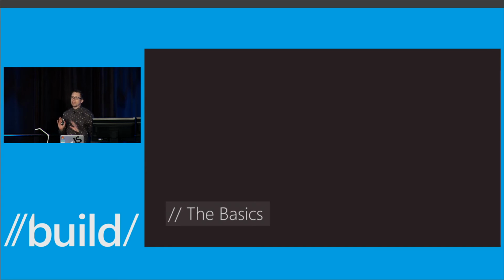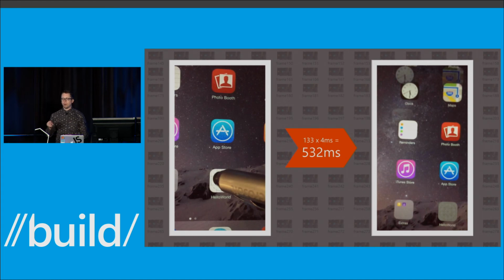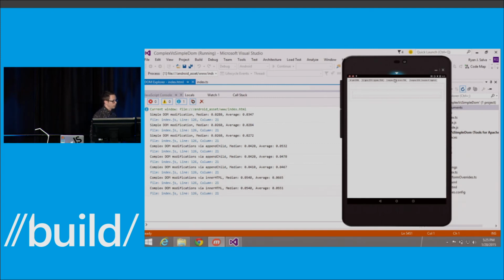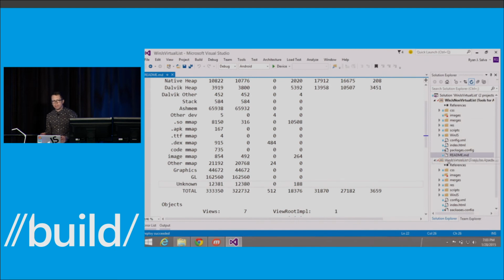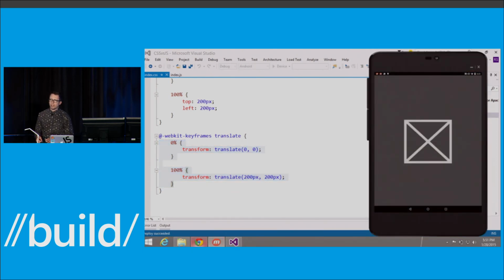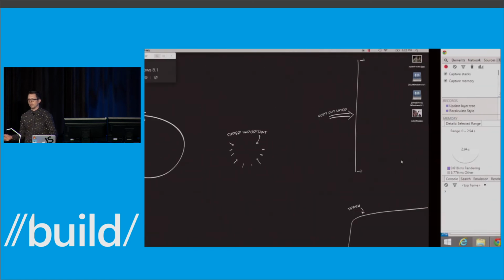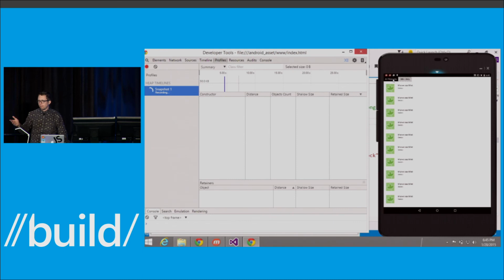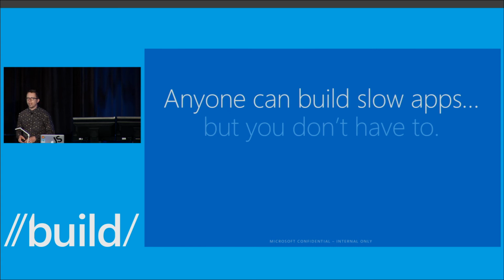Build 2015 Getting Great Performance Out of Cordova Apps